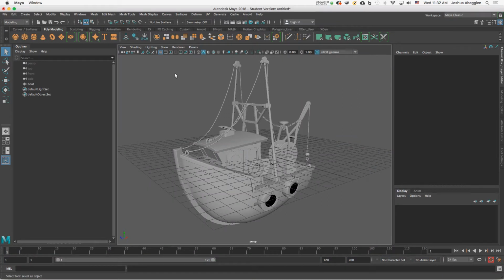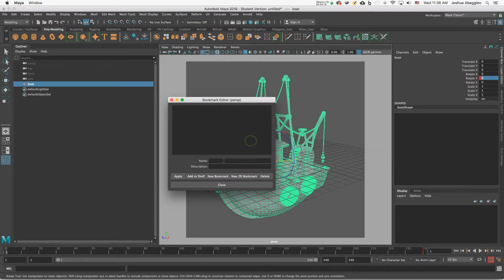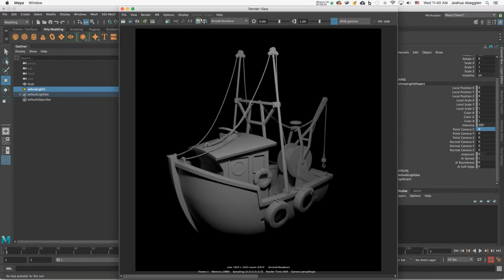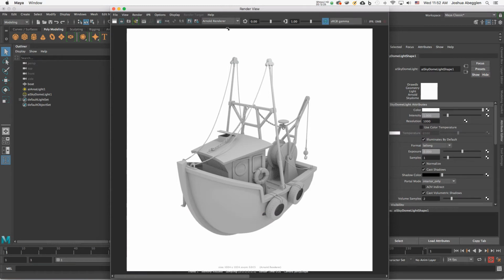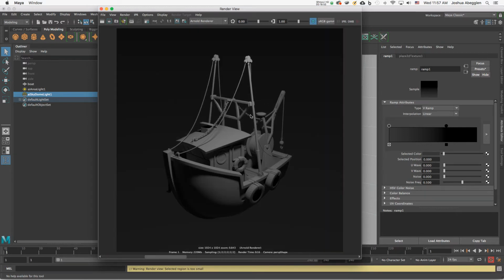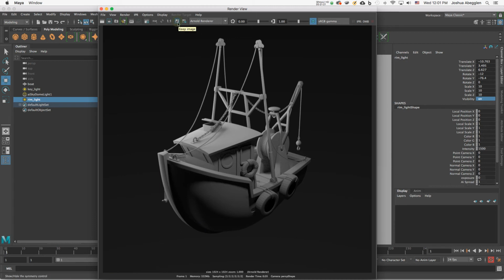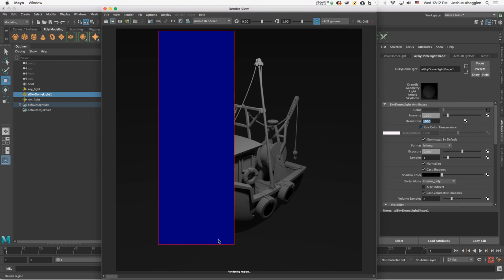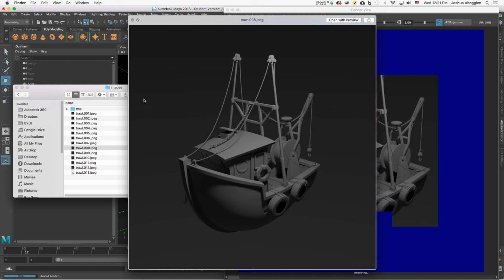Maya 2018: Basic Lighting and Turntable Rendering